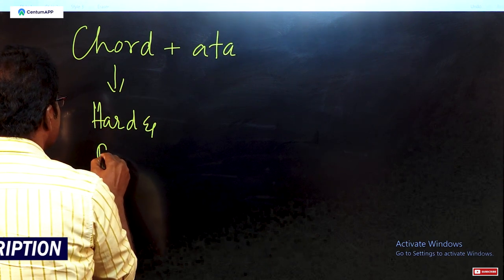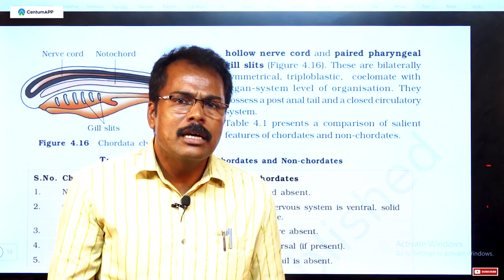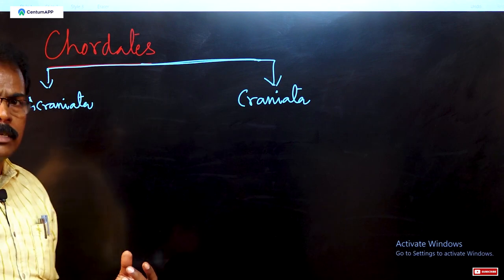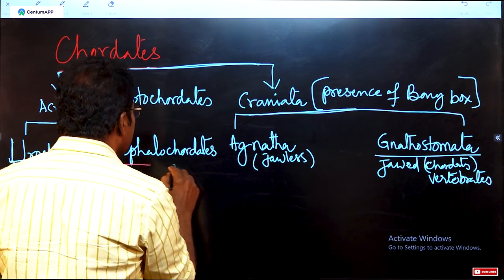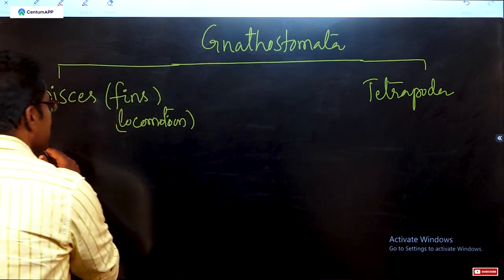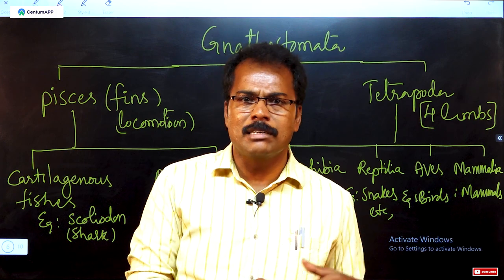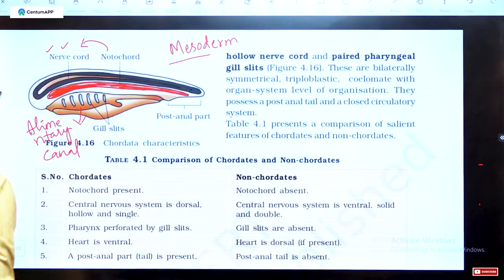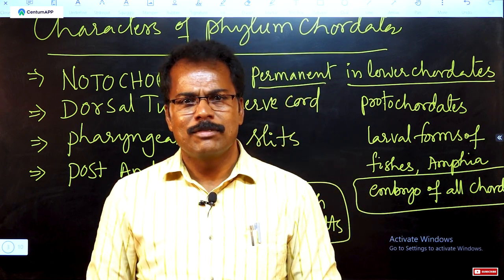NEET-ZOOLOGY | ANIMAL KINGDOM PART-14| PHYLUM CHORDATA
Hello dear NEET comrades,
           ❖  This is the channel with the mission to help the aspirants of NEET examination which is mandatory to enter into the field of medicine. NEET is a kind of entrance cum eligibility examination in India to become a doctor. Though it seems difficult to clear this exam the proper method in studies and consistency will help to ace this exam.
           ❖    The teachers of NEET in our channel is highly talented and well experienced in the field of NEET examination. They are giving training to the thousands of students in offline and online mode.
            ❖ This YouTube platform helps the freshers, Re-repeaters and the crash course students to learn major concepts in NEET. The subjects like     .
 ❇️Chemistry,
 ❇️Physics,
 ❇️Botany and
 ❇️Zoology
are taken with utmost care.

Attend Free mock test  & paid tests by using our app
💠Happy Learning💠
TEAM
CentumAPP NEET